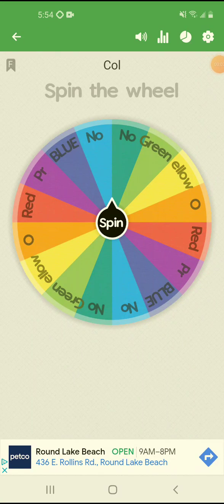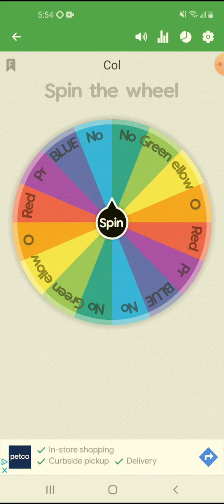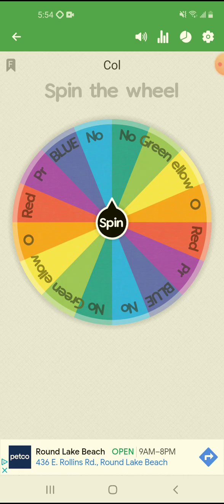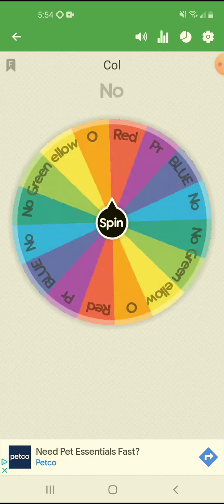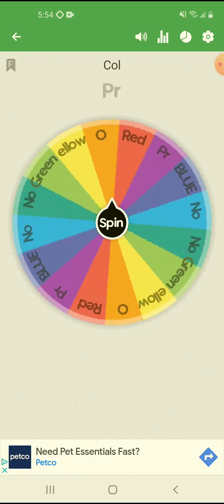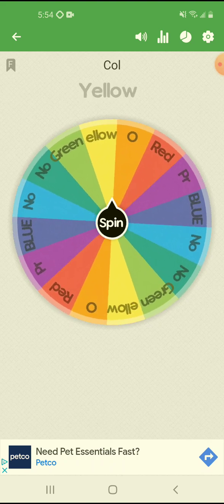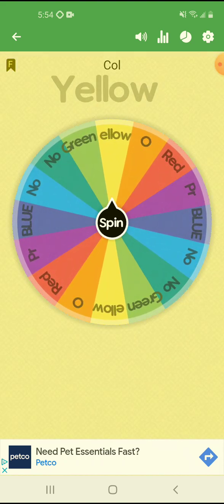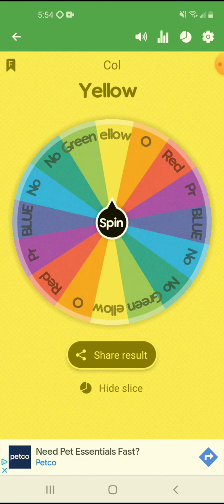can't touch yellow